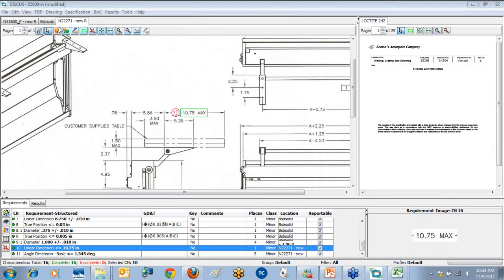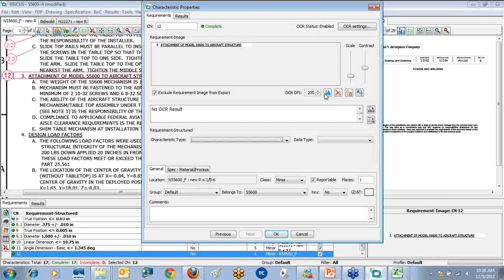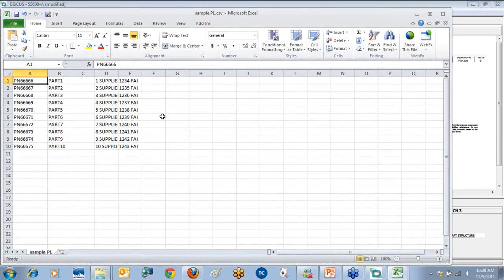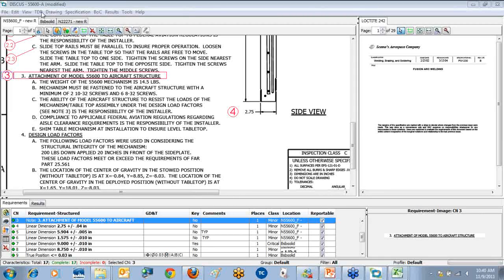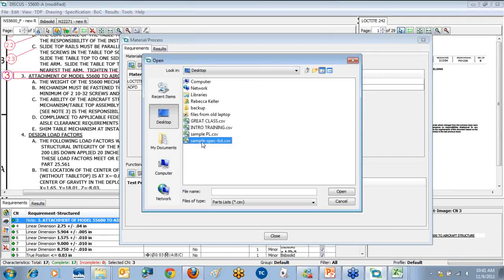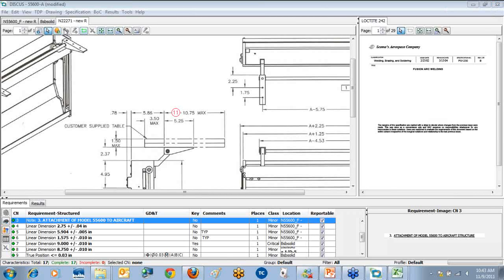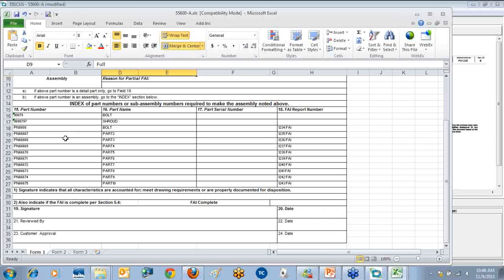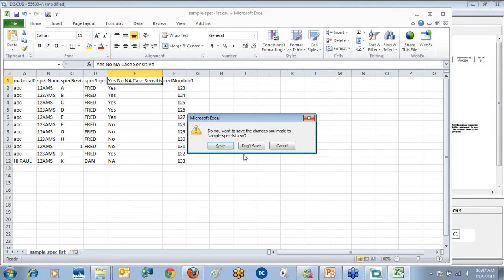Forms 1 and 2 and Exporting with DISCUS